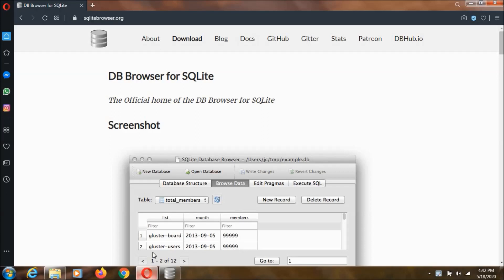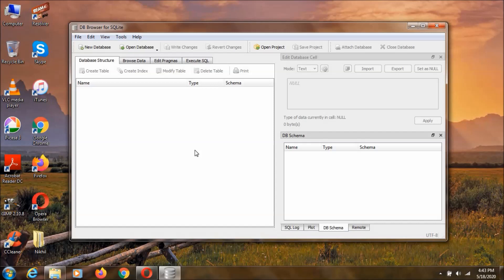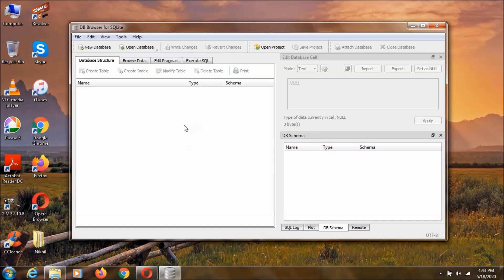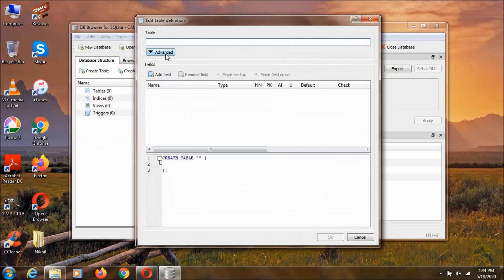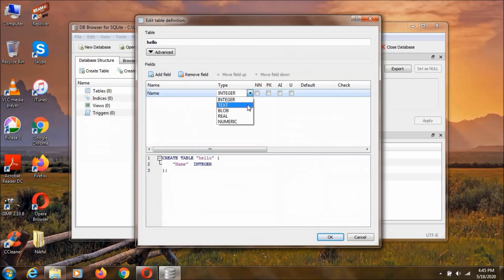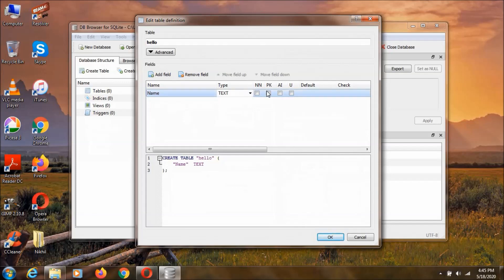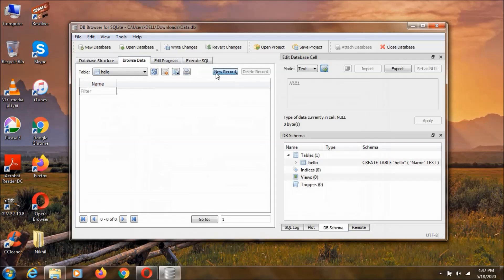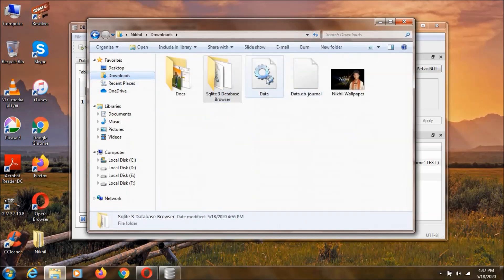How To Use SQLite 3 Database Browser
How To Add, Update And Delete Items In DB Browser